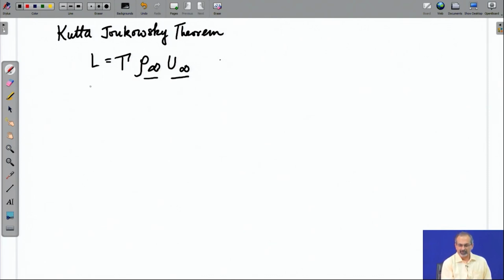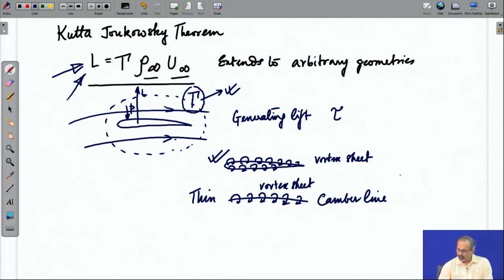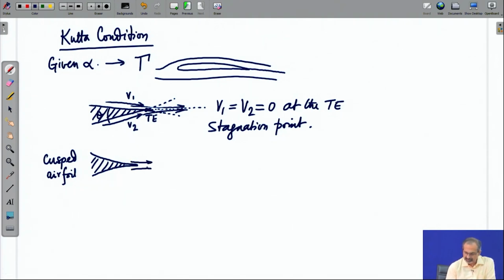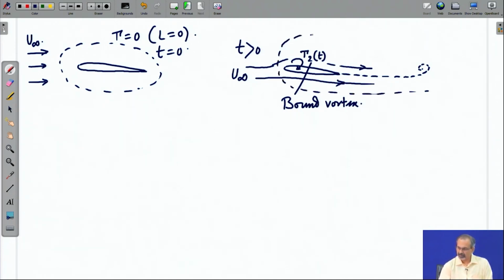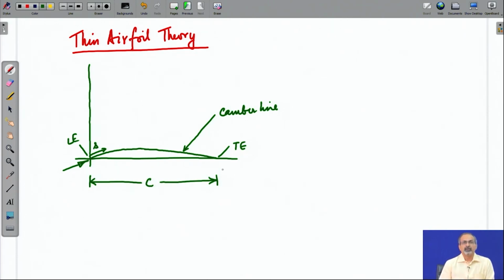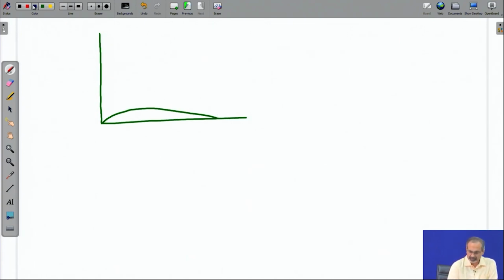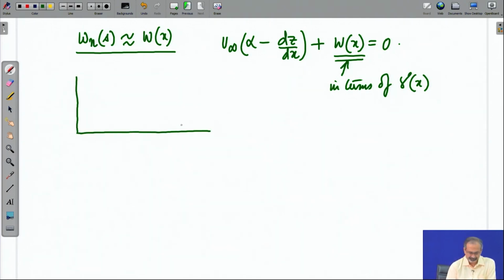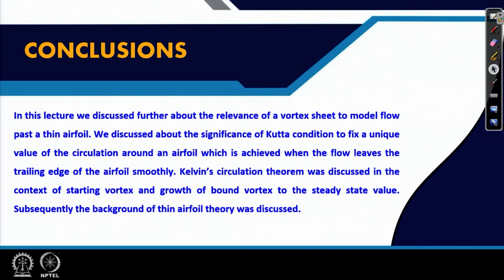Lecture 23: Kutta condition; Kelvinâ€™s circulation theorem; Introduction to thin airfoil theory